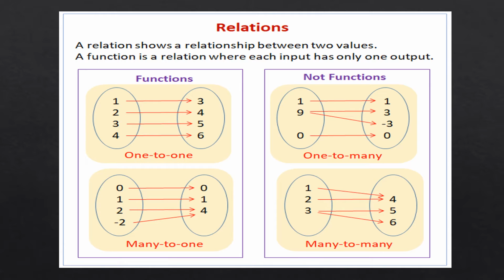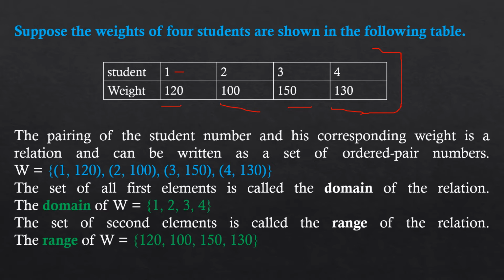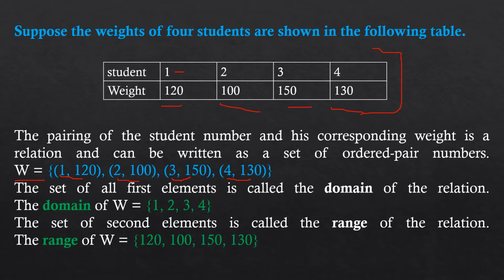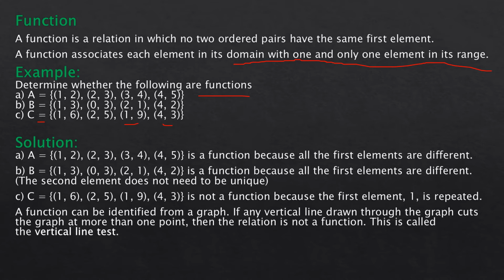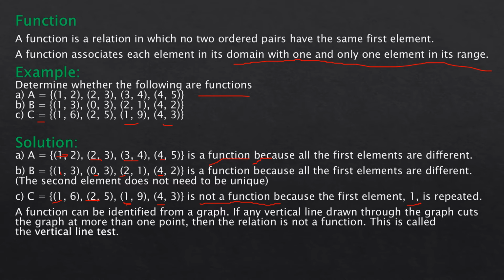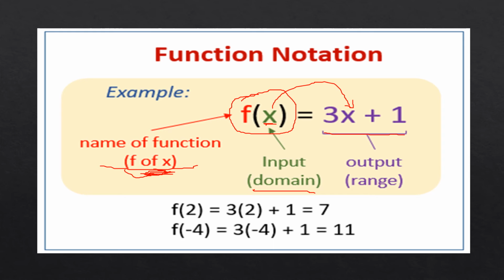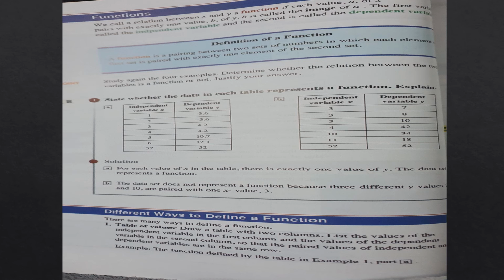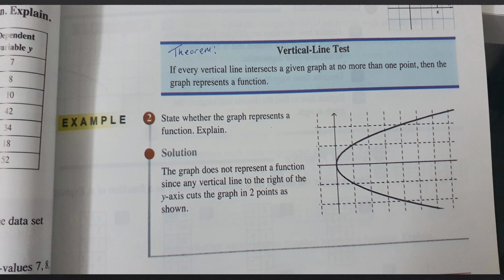Functions lesson one